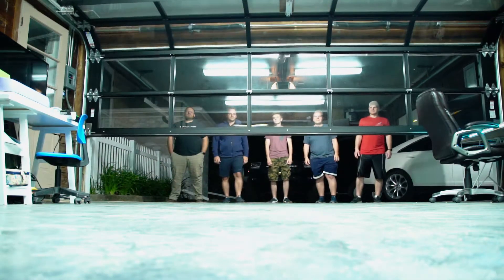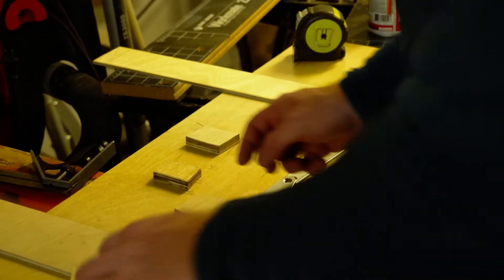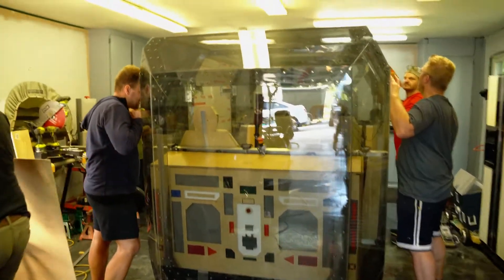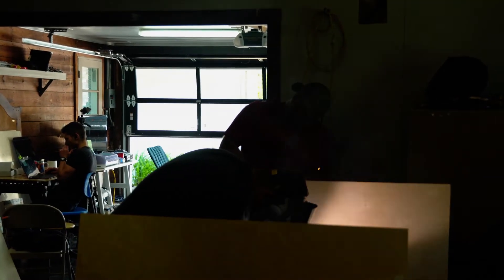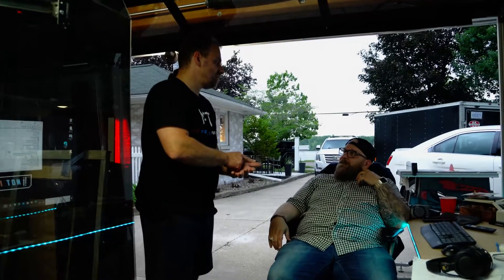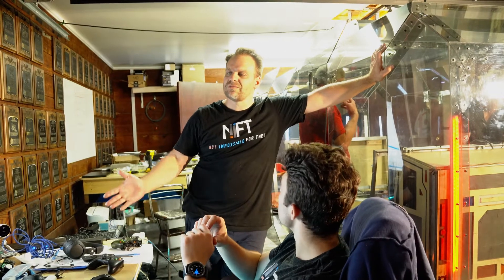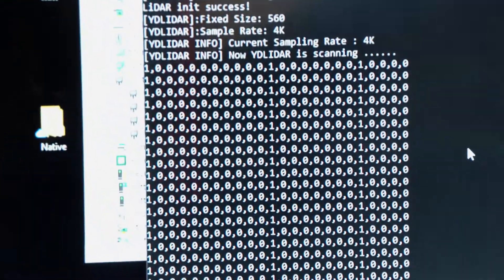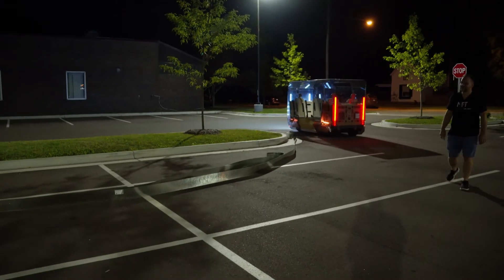Building an AUTONOMOUS car! Part 7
It's day 100, and here's how things went down...